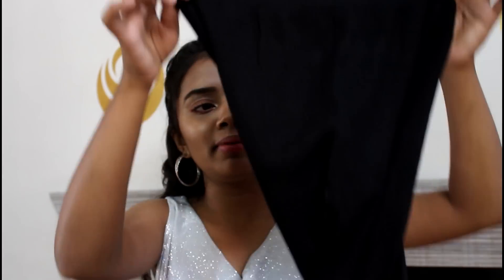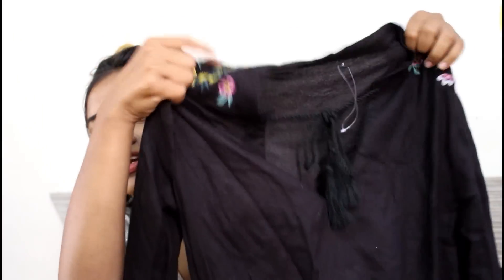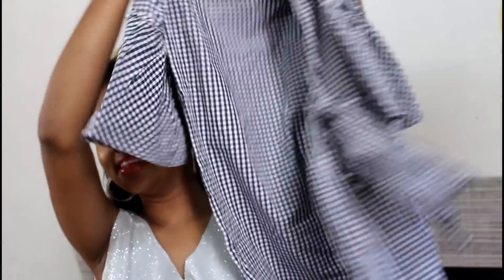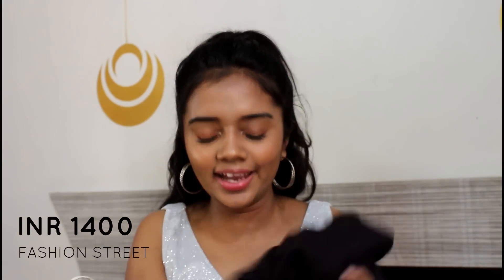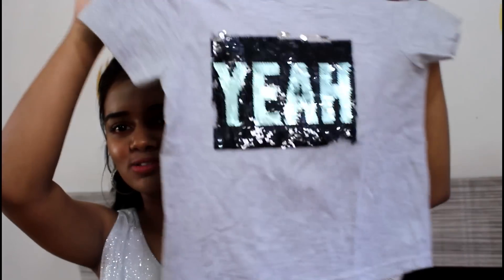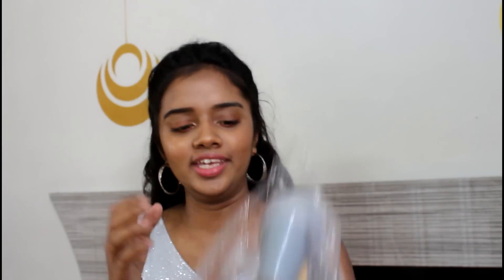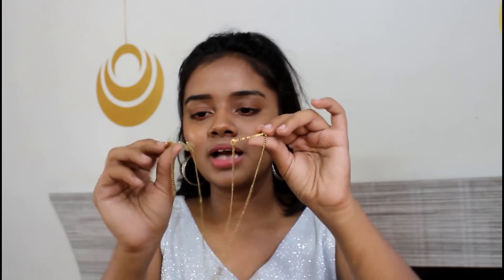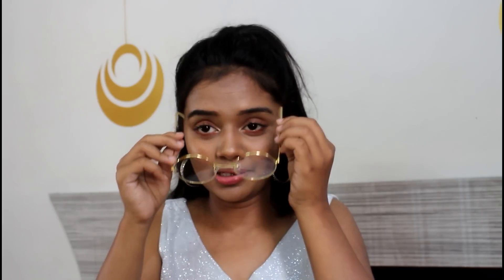Colaba & Fashion Street Haul Mumbai | thebrowndaughter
Hello Brownies

Copyright:-
Everything you see on this video was created by me (Janvi Tiwari) unless otherwise stated.